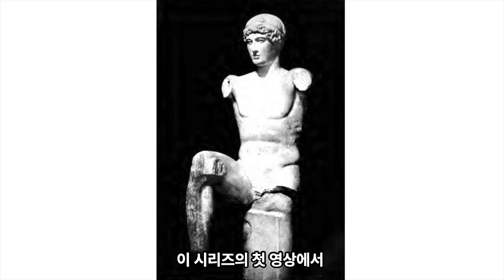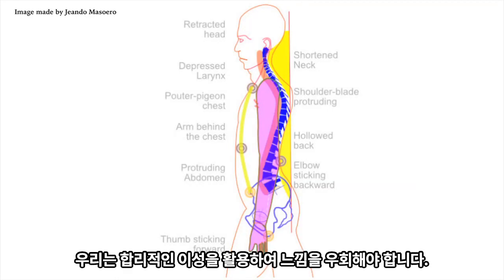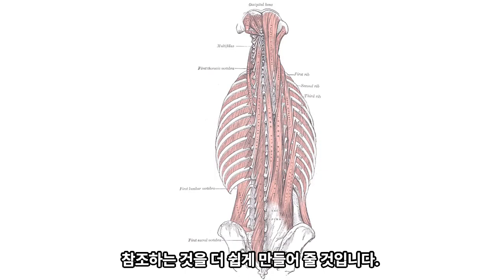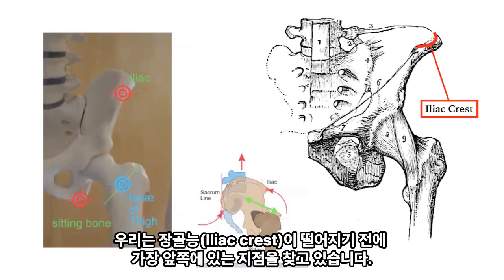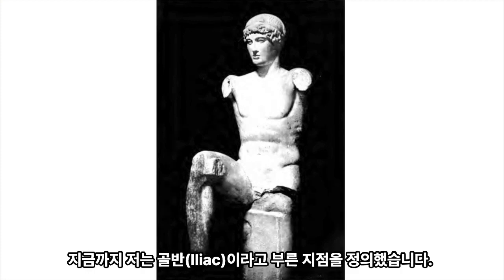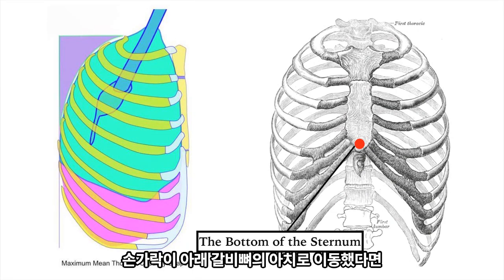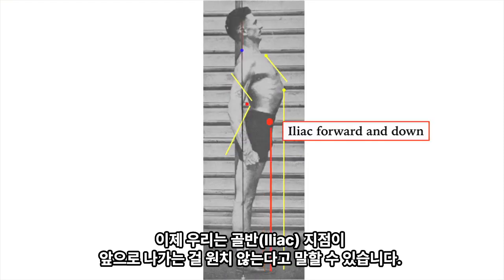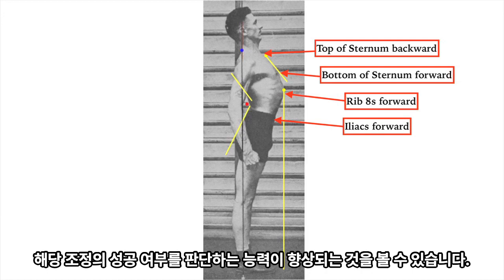[이니셜 알렉산더테크닉] (스스로해보기2) 몸통의 각 지점 정의하기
흉골 윗부분과 아랫부분, 갈비(8번째), 그리고 골반이 벽에서 서로 같은 거리에 위치할 수 있게 하려면 어떤 움직임이 필요할까요?

영상 보시면서 궁금하신 점 있으면 댓글 남겨주세요~^^

(이니셜 알렉산더 테크닉과 일반 알렉산더 테크닉은 서로 매우 다른 방식의 학습/교육 시스템입니다)

원제 : Beginning to Self-regulate Your Postural System, Part II: Organizing the Basis for a System